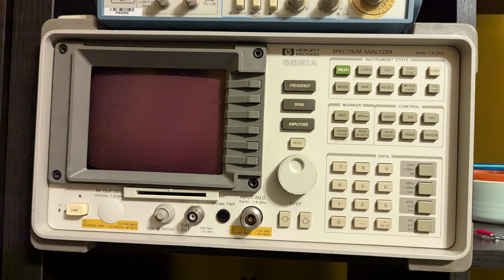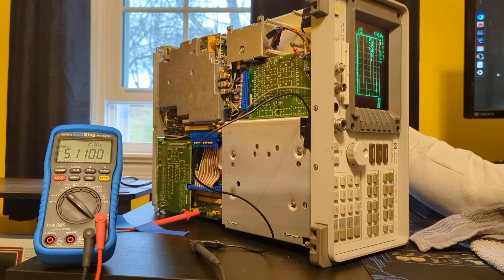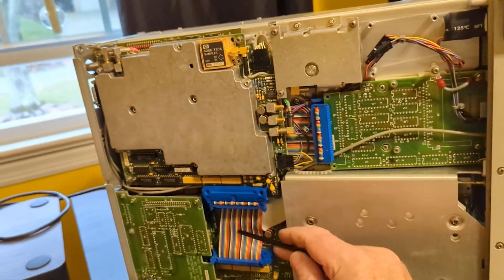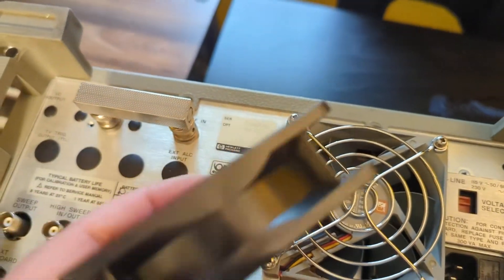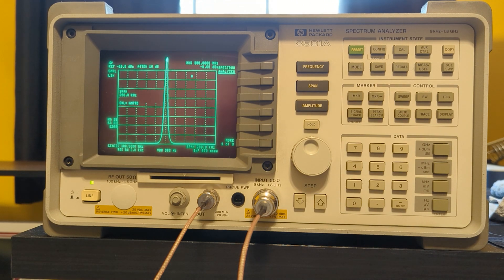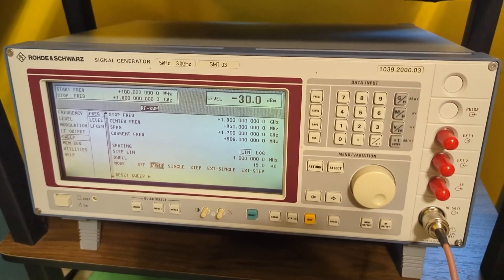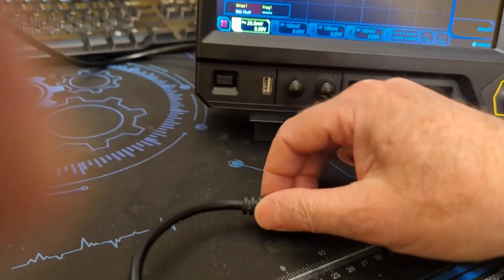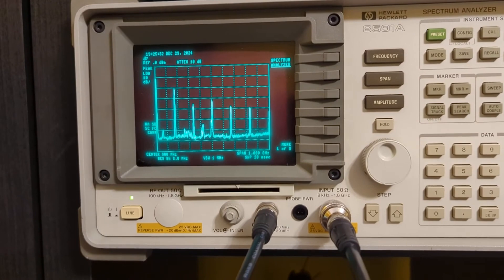Repairing slow updates on a HP 8591A Spectrum Analyzer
This video shows getting an old HP 8591A spectrum analyzer going again. I had to fix the power supply (recap it) and then encounted very slow updates of the screen. About 30 sections per update. It turned out the memory card board had a bad chip. I ended up disconnecting the memory card board and got this old spectrum analyzer going again.